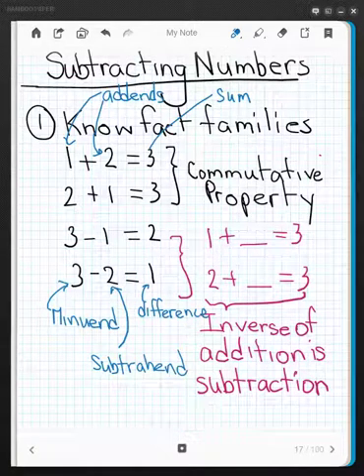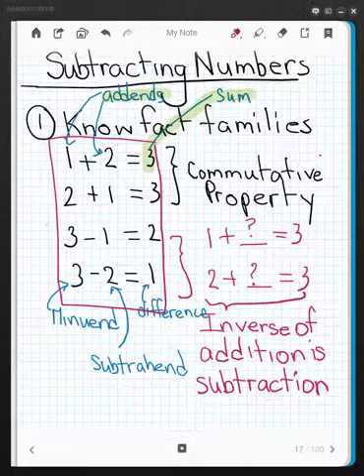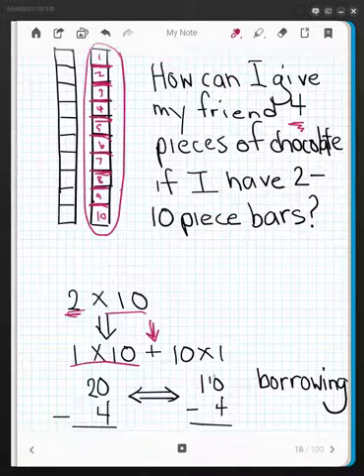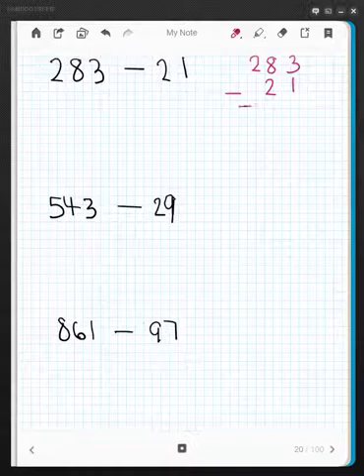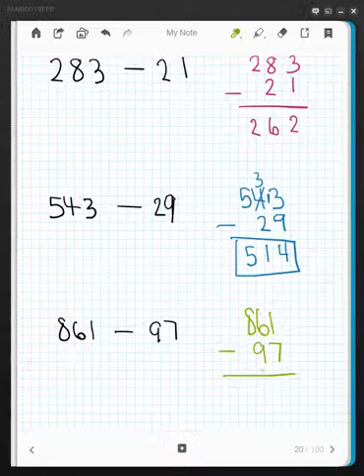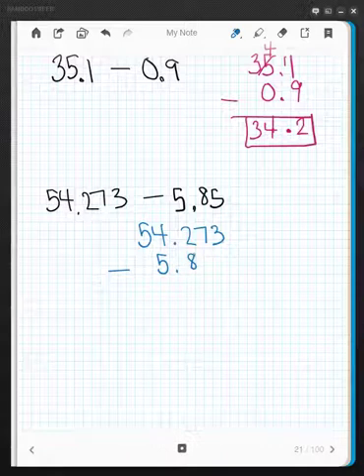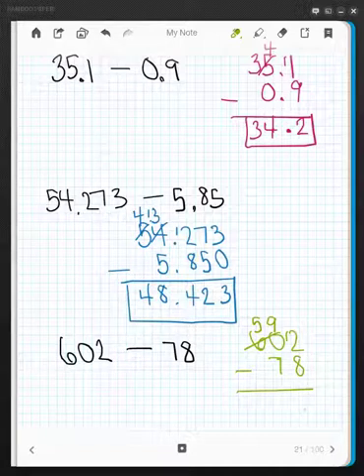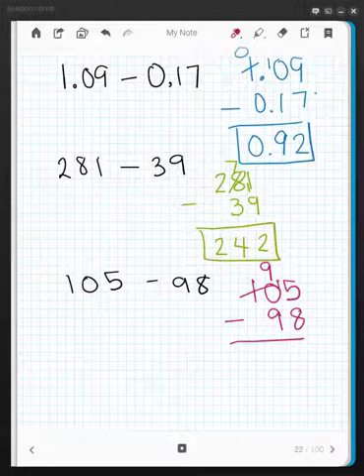M811 Subtracting Whole Numbers & Decimals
Subtraction of whole numbers and decimals. Learning to line up place values to subtract in columns. Learning to borrow. Learning that subtraction is not commutative-- 5 minus 2 is not the same as 2 minus 5.